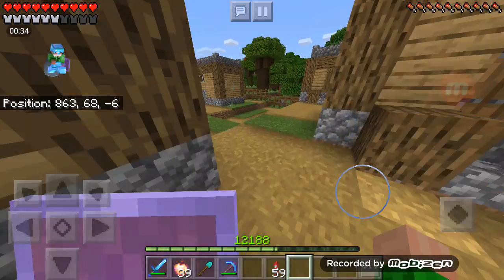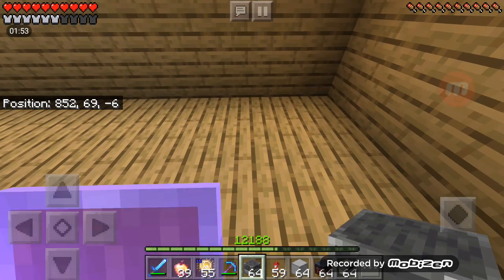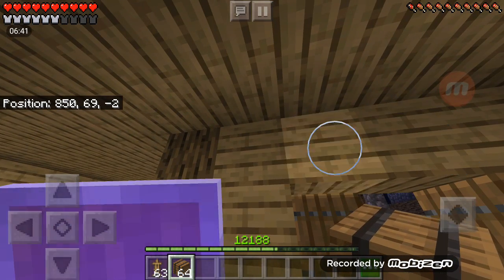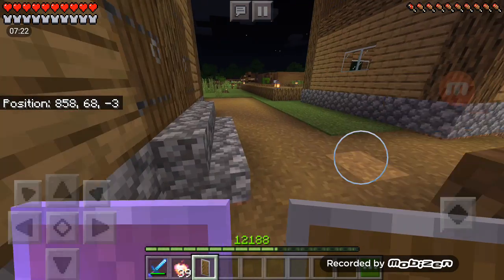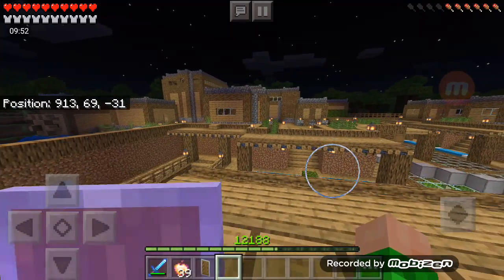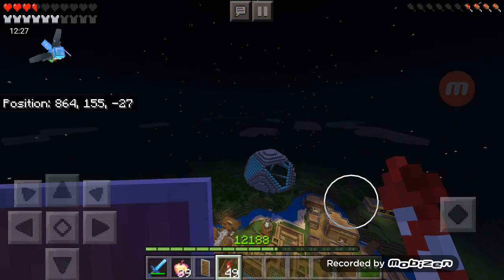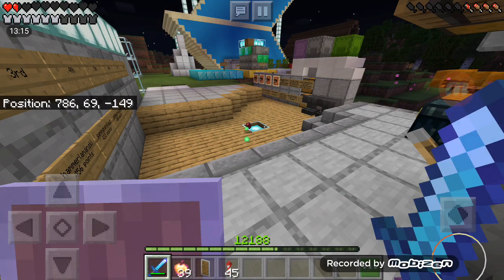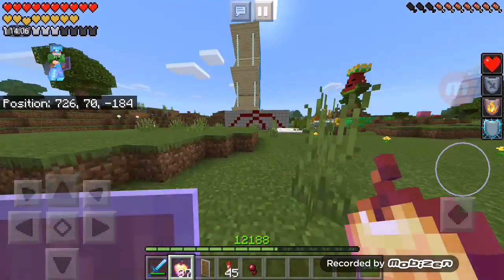Town progress blacksmith (EPS31 S1 TORTINOCRAFT)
thank you guys so much for watching I know I posted this a little late but just stay with me Miki stay safe and stay frosty and stay isolated and quarantined and I will make sure like and subscribe on my little sister my stepbro me and mr. Chickens channel and go follow me on Instagram that you guys so much and make sure like and subscribe and hit that little bell and so you know all my post thank you